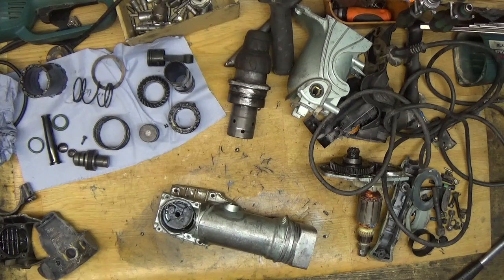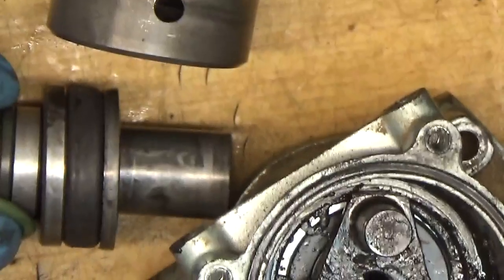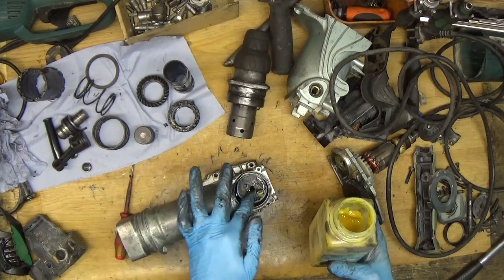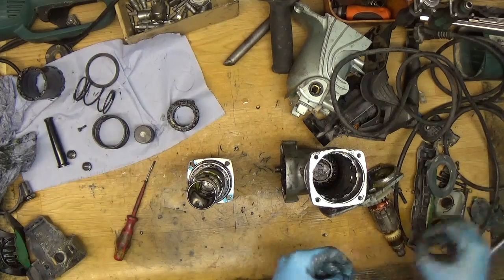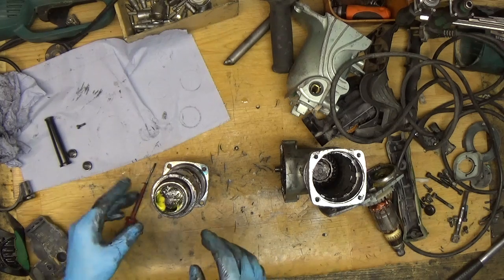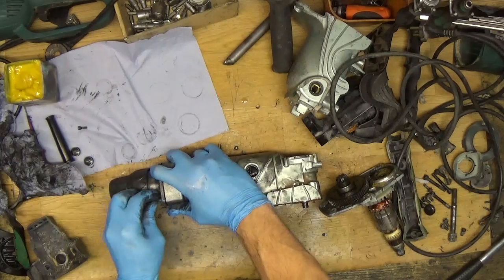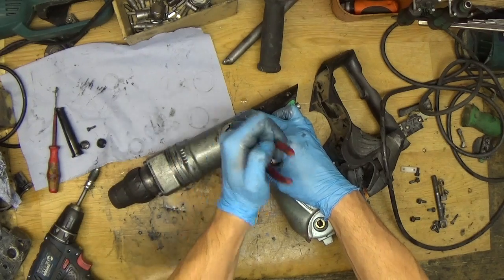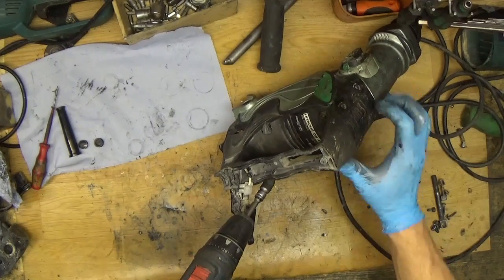How to assemble Hitachi DH40MR 40 mm (1-9/16") Rotary Hammer I Handyman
Short about this tool:

Features
For SDS max bit shankVariable-lock mechanism for 12-angle tool positions spline bit shank2-mode action: Rotation and hammering mode, Hammering only more constant speed control with variable speed internal double-insulated construction in sturdy aluminium frame soft-grip handle and side handles winner of iF design award on the year 2004
Specifications
Capacity: Concrete: Drill Bit 40mm (1-9/16")
Capacity: Concrete: Core Bit 105mm (4-1/8")
Power Input 950W
Bit Shank SDS max Bit
No Load Speed 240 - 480/min.
Full Load Impact Rate 1,320 - 2,650/min.
Overall Length 435mm (17-1/8")
Standard Accessories Side Handle, Depth Stopper Grease Pack, Wrenches, Carrying Case